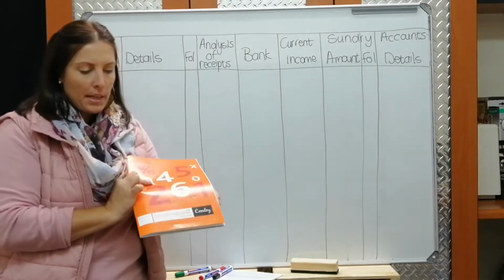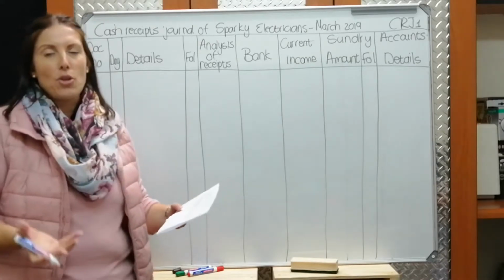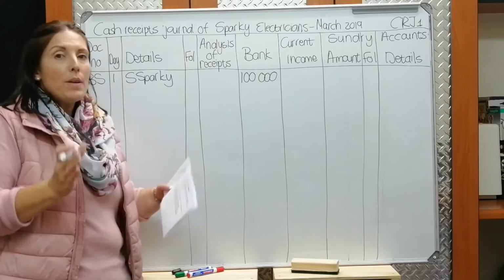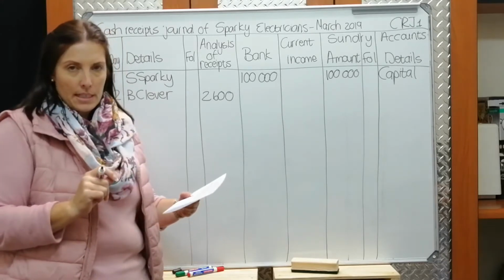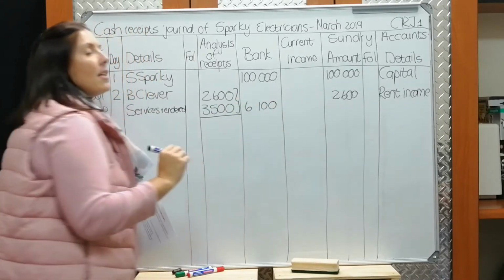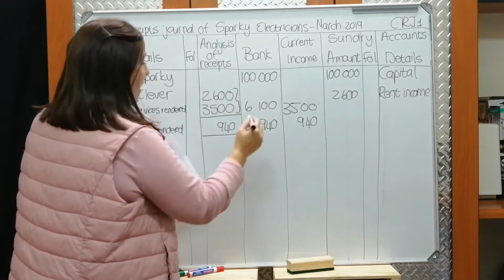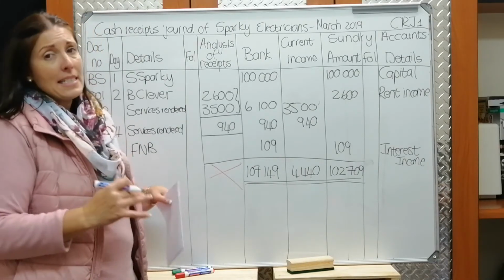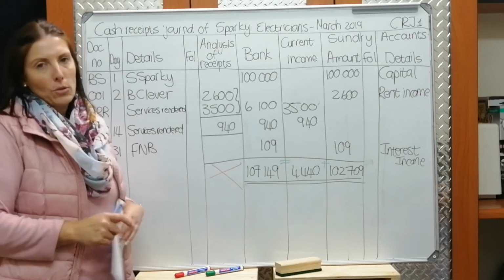Grade 8 EMS CRJ of a service business part 2 20200405